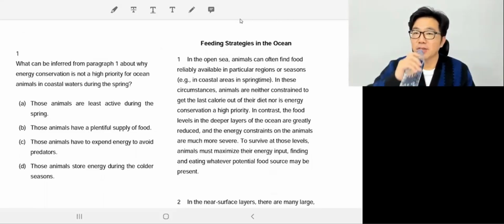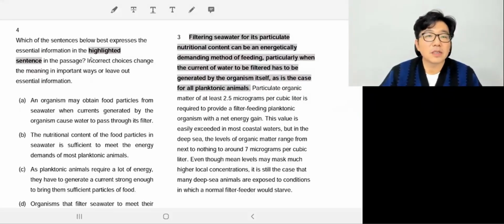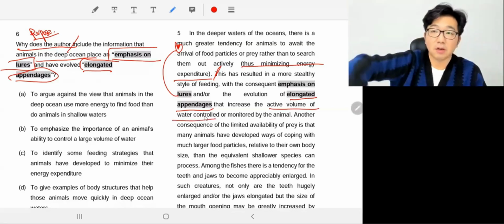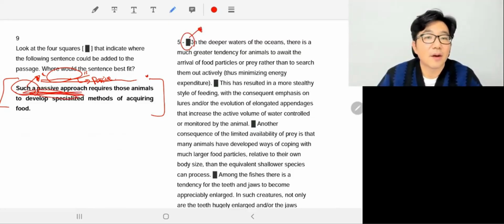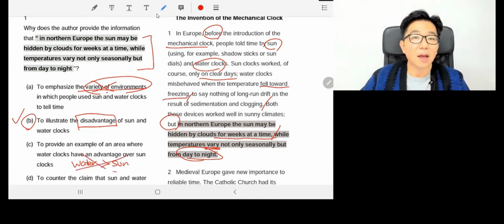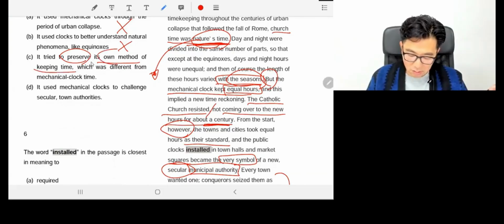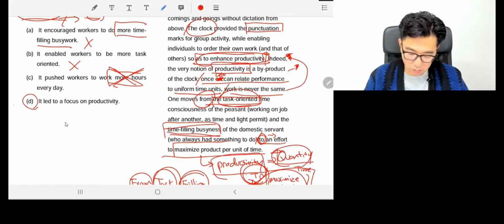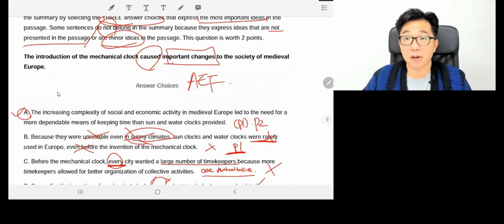COMPLETE FULL LECTURE - TOEFL READING SECTION - COMPLETE TOEFL iBT FULL TEST #1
This video is a FULL LECTURE of the TOEFL READING section of the Complete TOEFL iBT Full TEST #1. This lecture includes all Answers and Explanations of each and every single question from Passage 1 & Passage 2 from the READING SECTION of the Complete TOEFL iBT Full TEST #1.

I hope you enjoy this video. Hope this video helps.

Your ACTION will really HELP ME A LOT!

00:00:00 Passage 1 Question 1 Answer Explanation
00:05:18 Passage 1 Question 2 Answer Explanation
00:15:09 Passage 1 Question 3 Answer Explanation
00:17:26 Passage 1 Question 4 Answer Explanation
00:25:14 Passage 1 Question 5 Answer Explanation
00:32:18 Passage 1 Question 6 Answer Explanation
00:44:07 Passage 1 Question 7 Answer Explanation
00:47:25 Passage 1 Question 8 Answer Explanation
00:51:21 Passage 1 Question 9 Answer Explanation
00:55:29 Passage 1 Question 10 Answer Explanation
01:04:45 Passage 2 Question 1 Answer Explanation
01:10:10 Passage 2 Question 2 Answer Explanation
01:16:14 Passage 2 Question 3 Answer Explanation
01:16:53 Passage 2 Question 4 Answer Explanation
01:19:28 Passage 2 Question 5 Answer Explanation
01:27:29 Passage 2 Question 6 Answer Explanation
01:28:12 Passage 2 Question 7 Answer Explanation
01:33:37 Passage 2 Question 8 Answer Explanation
01:45:38 Passage 2 Question 9 Answer Explanation
01:50:55 Passage 2 Question 10 Answer Explanation